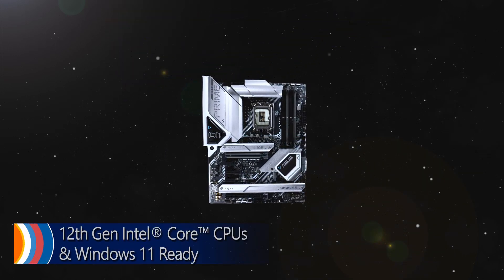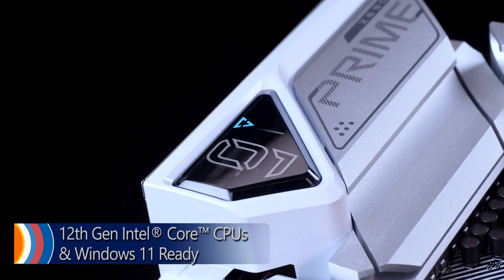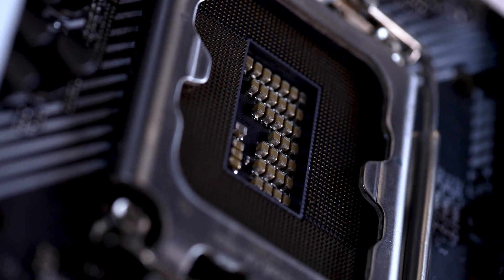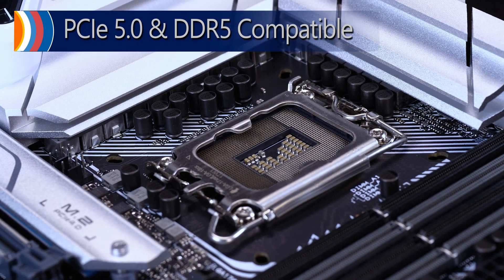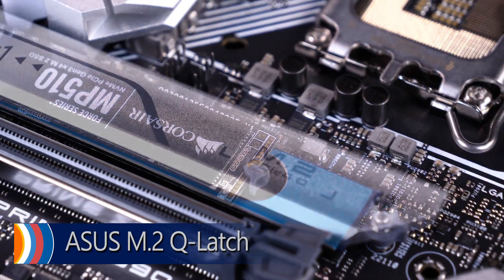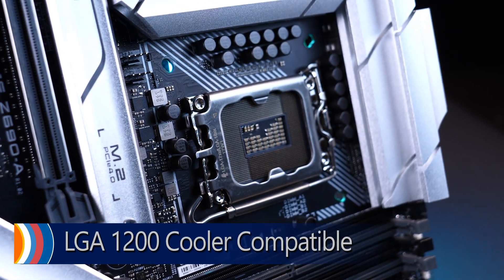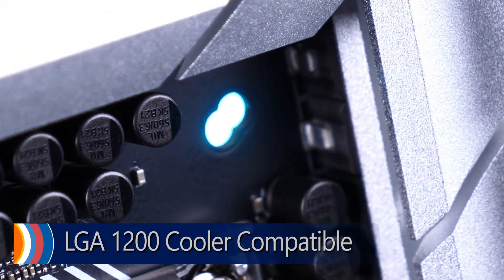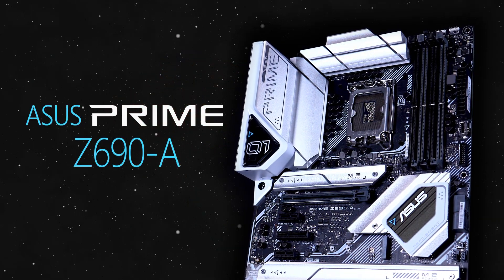Unboxing | ASUS Prime Z690-A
ASUS Prime series motherboards are expertly engineered to unleash the full potential of 12th Generation Intel® processors. Boasting a robust power design, comprehensive cooling solutions and intelligent tuning options, Prime Z690-A provides users and PC DIY builders a range of performance tuning options via intuitive software and firmware features.
ASUS Prime Z690-A offers a sleek, futuristic-looking build with a black and white finish, space-shuttle-inspired design elements, metallic nameplate and PCB cover.

• Intel® LGA 1700 socket: Ready for 12th Gen Intel processors
• Enhanced power solution: 16+1 DrMOS, ProCool sockets, alloy chokes and durable capacitors for stable power delivery
• AI Overclocking: Optimizes performance based on CPU and cooler loads to achieve results that are extremely close to manual tuning by experts
• AI Cooling: Manages and controls all motherboard fans, automatically optimizing settings based on current system load and temperature
• Two-Way AI Noise-Cancelation: Reduces background noise from the microphone and audio output for crystal-clear communication in games or video conferences
• Comprehensive cooling: Large VRM heatsinks, M.2 heatsinks, M.2 backplate with Q-Latch, hybrid fan headers and Fan Xpert 4
• Next-gen connectivity: DDR5 memory, PCIe® 5.0, Intel 2.5 Gb Ethernet, USB 3.2 Gen2x2 Type-C®, front panel USB 3.2 Gen 2 Type-C®, Thunderbolt™ 4 header support, 4 PCIe® 4.0 M.2